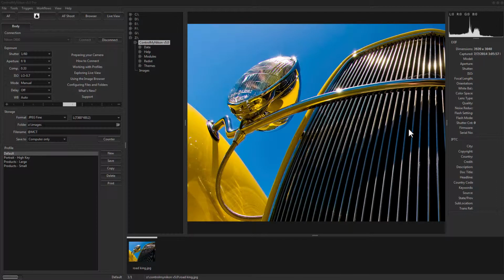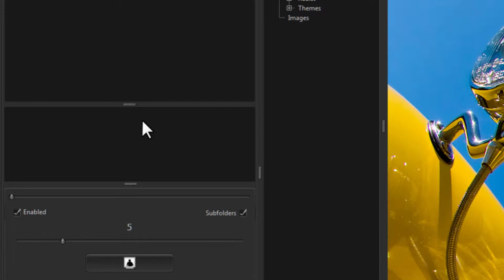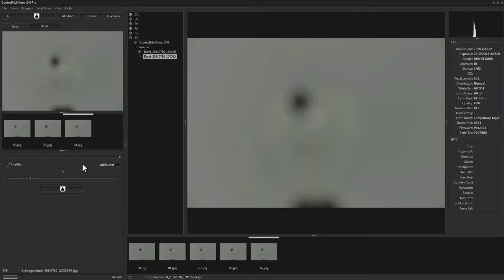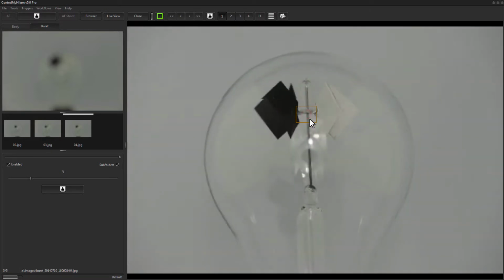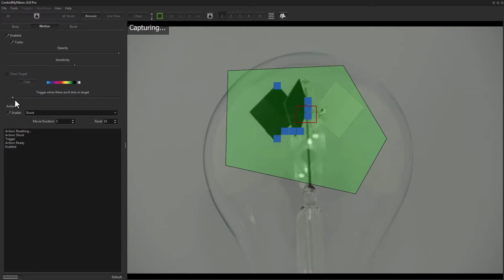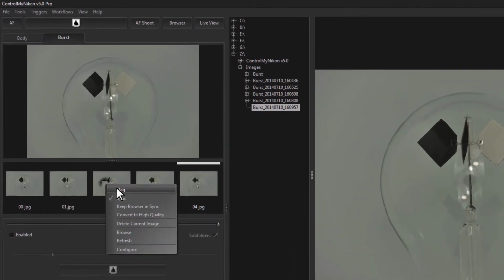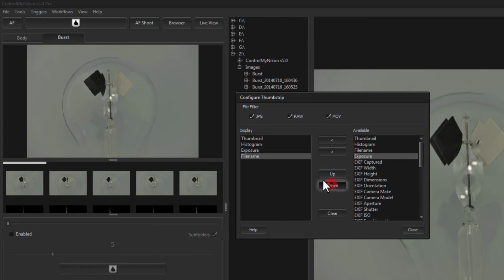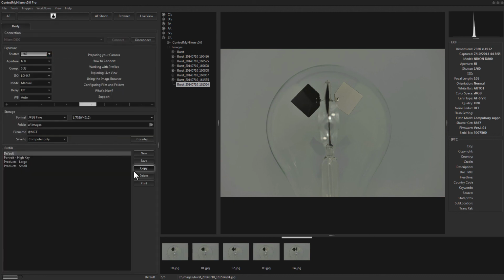ControlMyNikon 5 - Burst Workflow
Shows how to capture a burst of images.